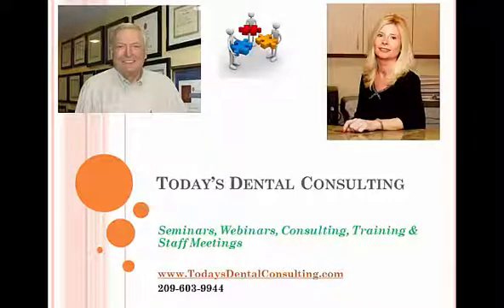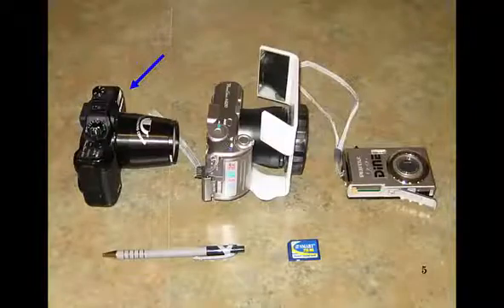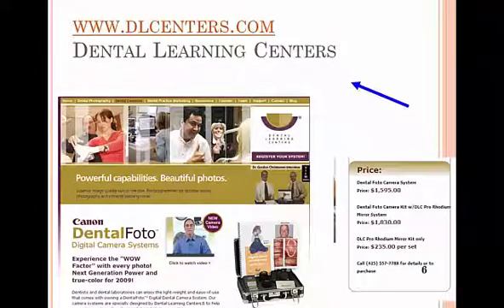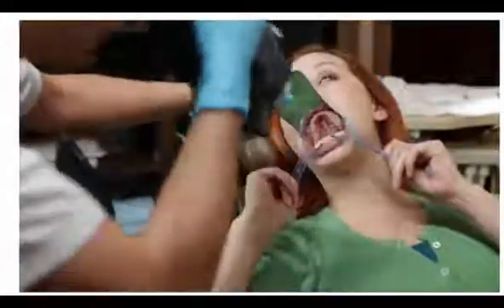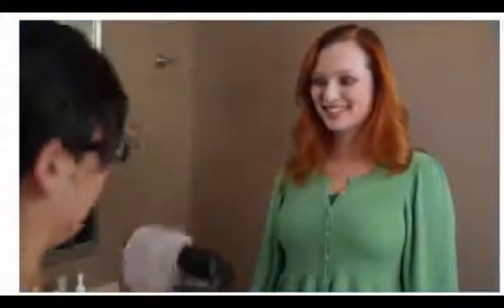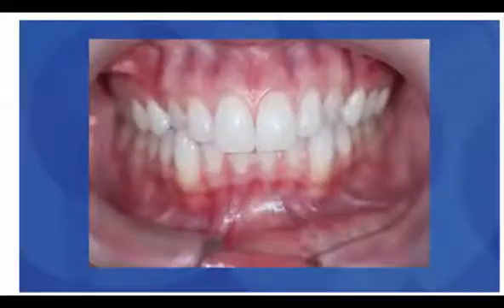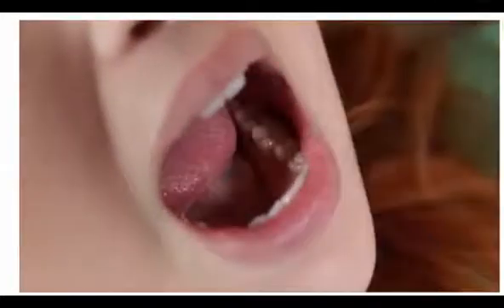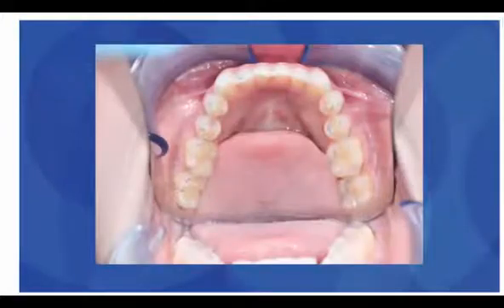How to take good clinical photographs